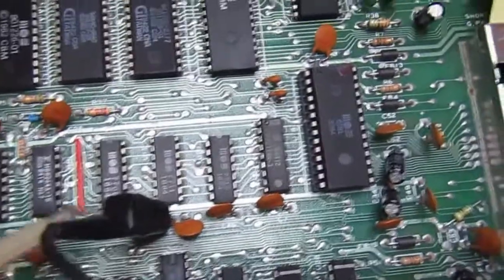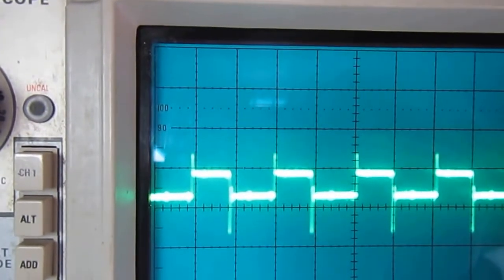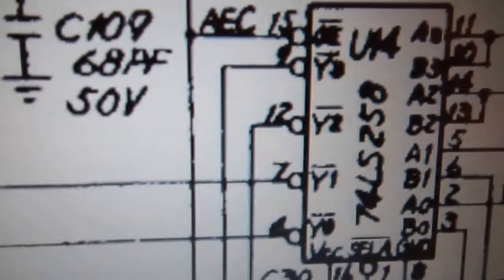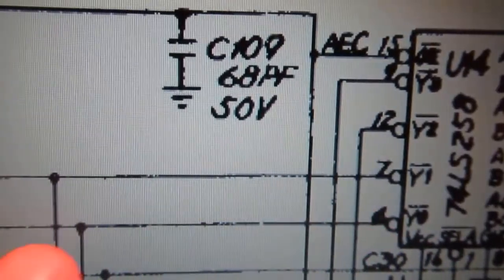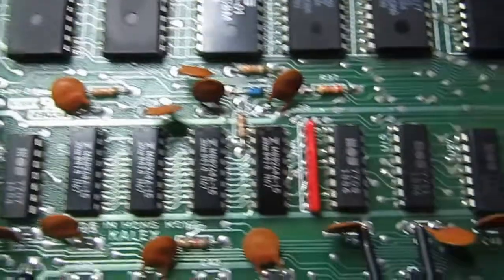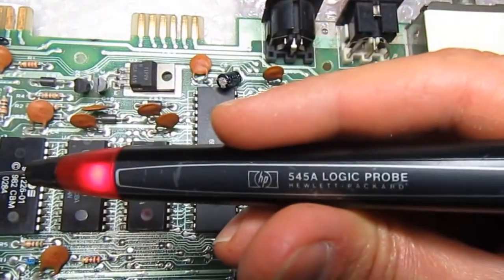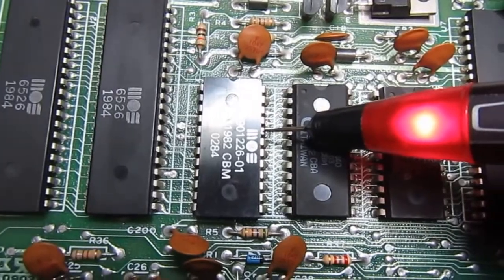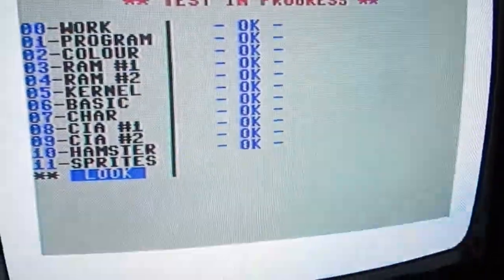C64 repair - Don't fear the black screen!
Commodore 64 board serial WGC 219017 repair. It started with a black screen and it kept throwing a black screen after a few bad chips were identified and substituted.
This is a cut & paste obtained from some hours of videos taken during the troubleshooting process.